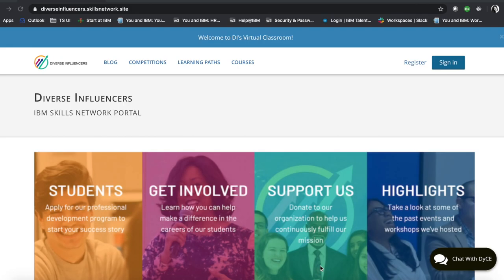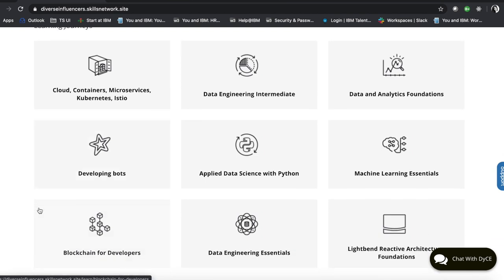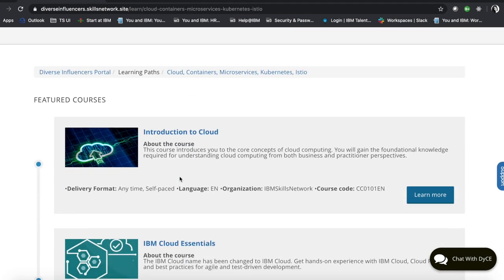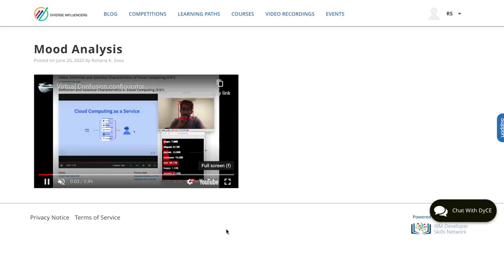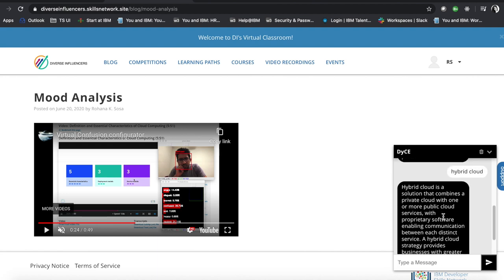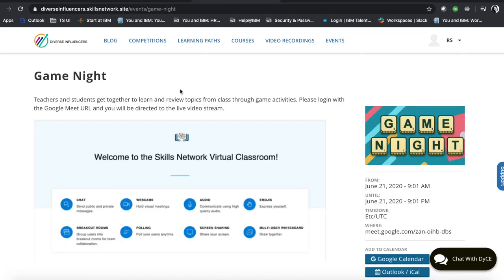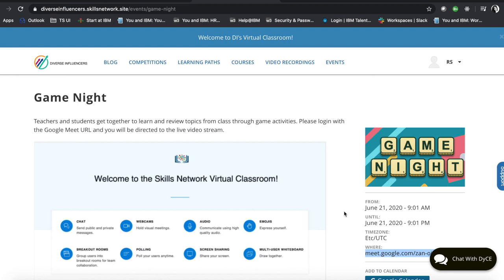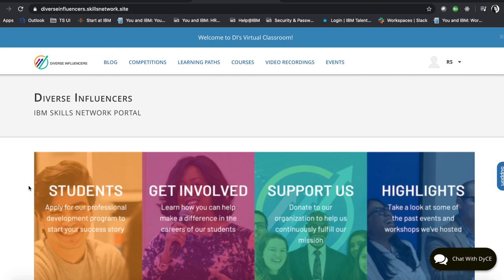DyCE - CallForCode Initiative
DyCE - Dynamic Chatbot Engagement for Virtual Classrooms. Interactive learning platform with dynamic visual analyzer and chatbot engagement.